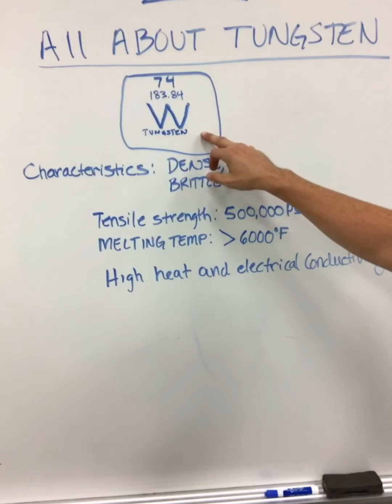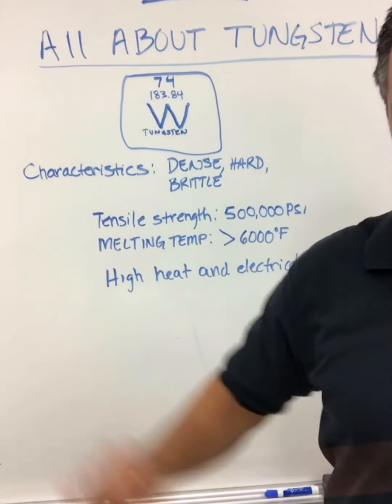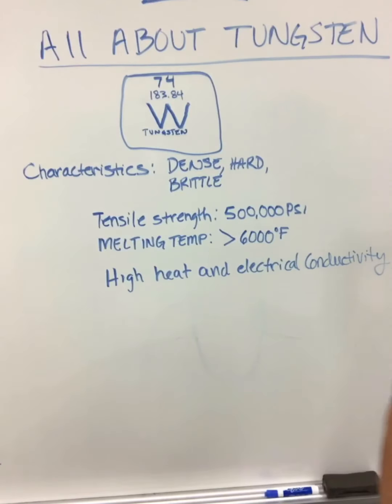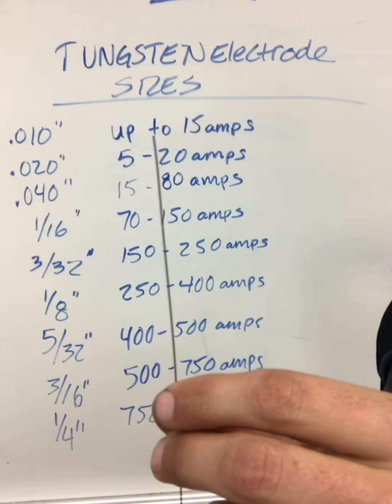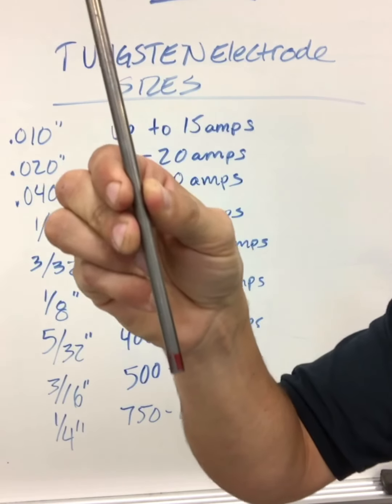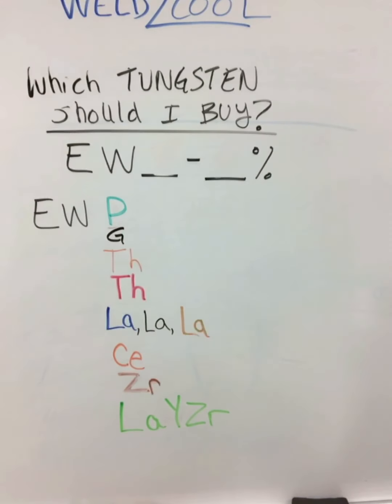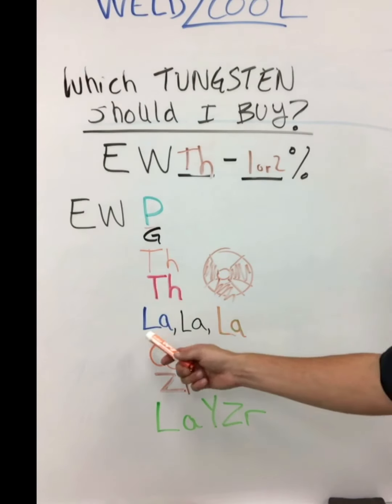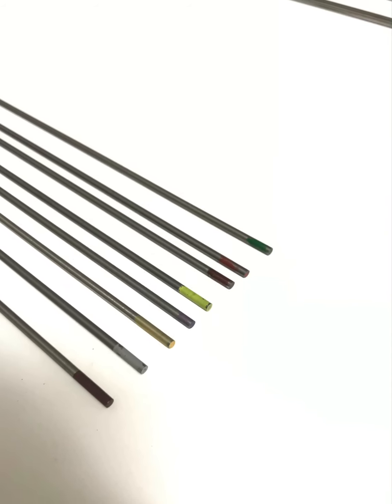All about tungsten welding electrodes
Learn about tungsten welding electrodes. This short video will cover tungsten as an element, sizes, types, and amperage ranges.